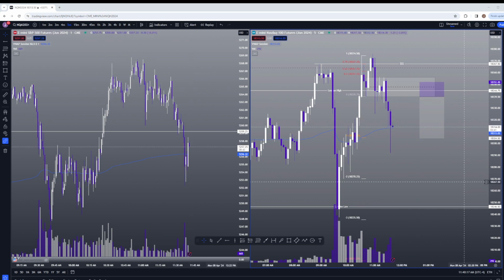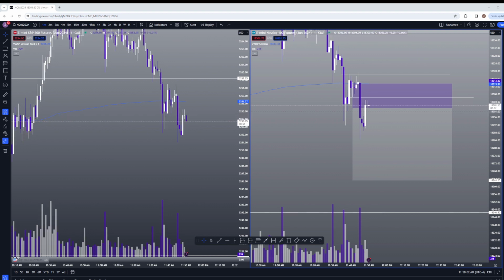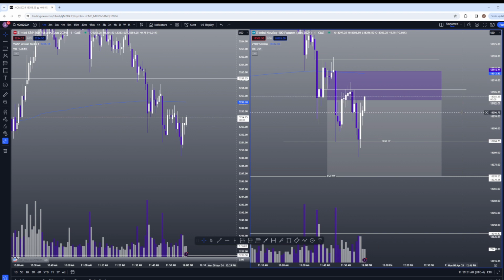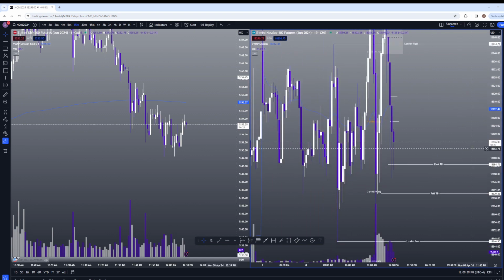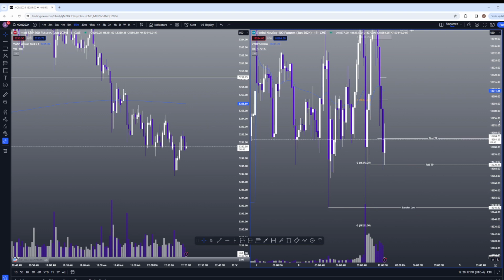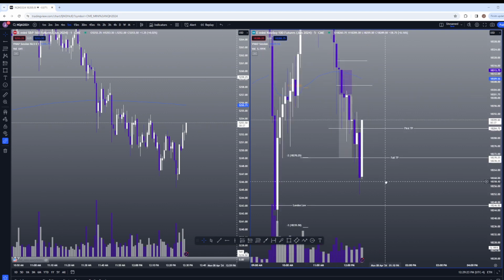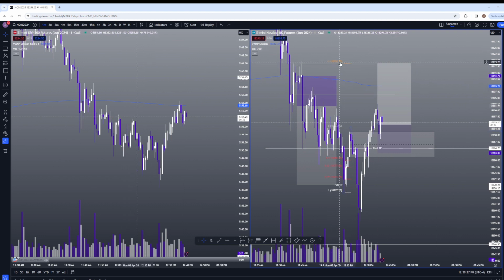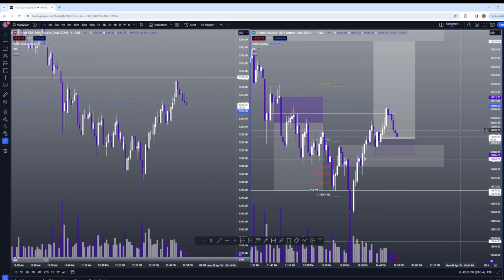Live Trading Session 4/8/24